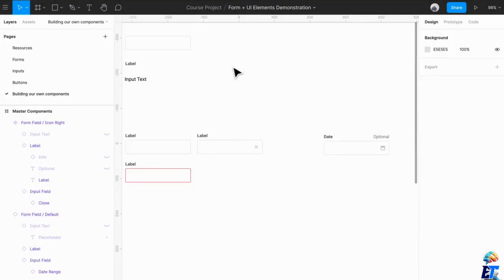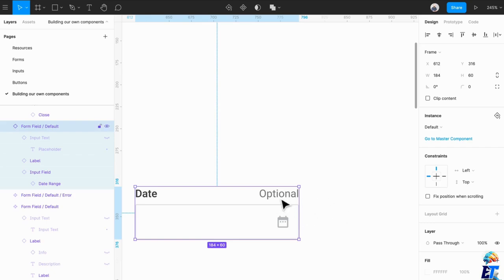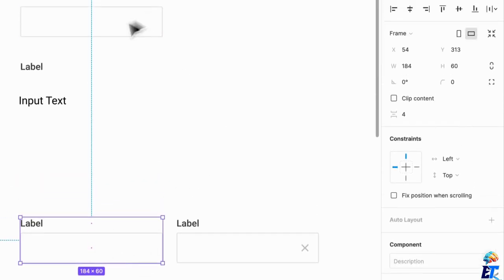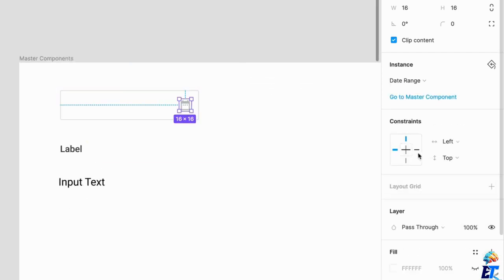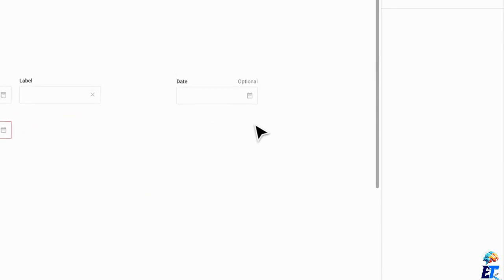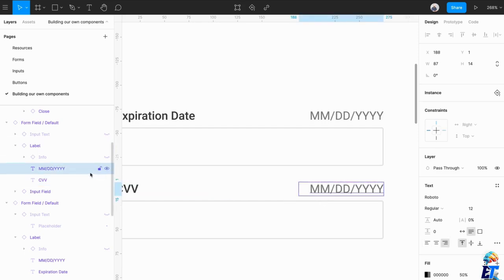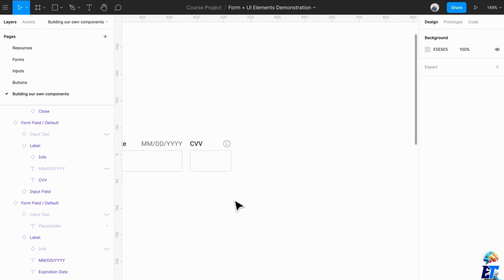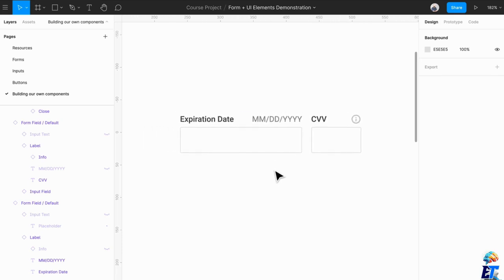Responsive Components in Figma | Create Flexible UI Designs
To create responsive components in Figma, leverage Auto Layout and constraints to ensure elements adapt to different screen sizes. Consider using variables for managing breakpoints and component states, and utilize component sets for reusable, responsive elements.